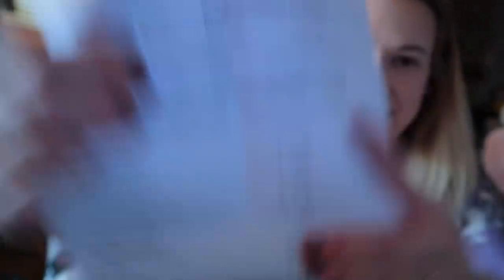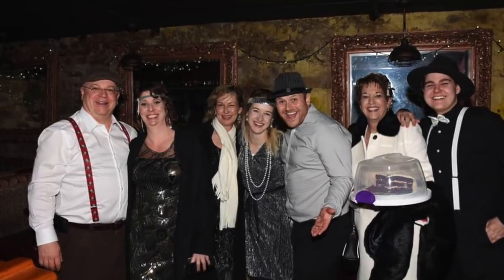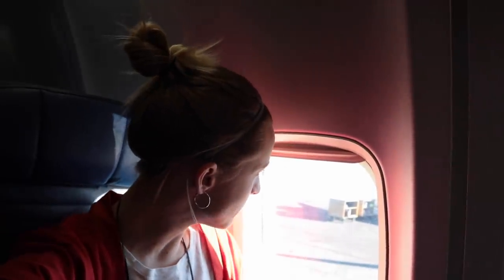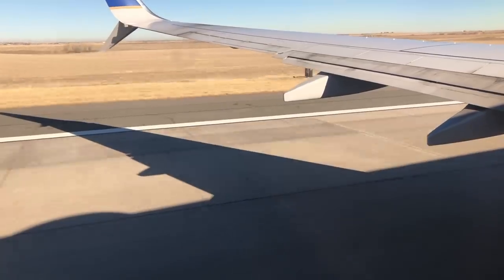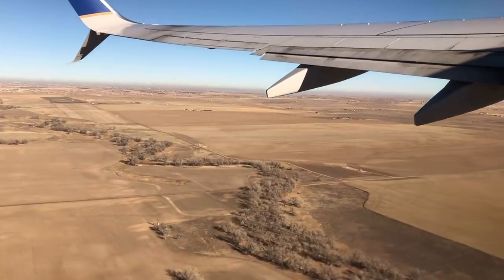MY FIRST FLIGHT AS AN AMPUTEE! Traveling with my new leg!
Getting ready for my very first flight post-surgery! I wonder how TSA feels about carbon fiber rocket feet. ;-)

My favorite (and cheap!) hoodie, worn in this video:
Other female-amputee easy clothing I wear
My crutch covers

Jo Beckwith
3578 Hartsel Drive #615

Fourteen years of pain brought me to 2018, when I made the difficult decision to become a twenty-seven-year-old elective amputee. This channel is to document my journey of amputation surgery, recovery, and reclaiming my life.